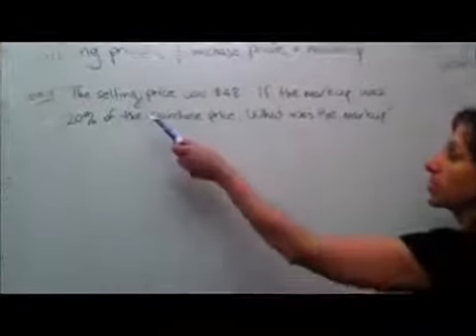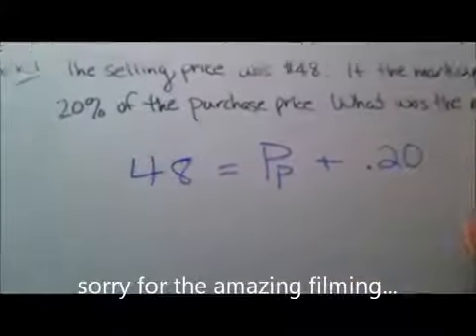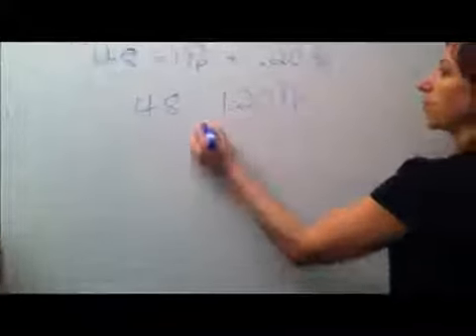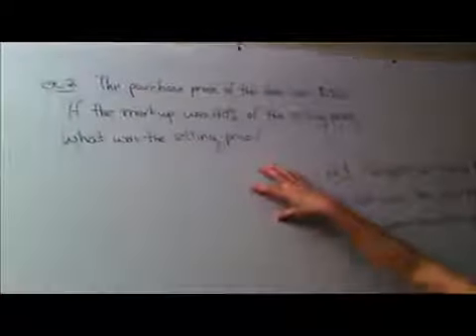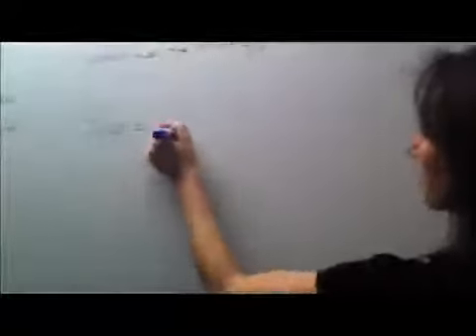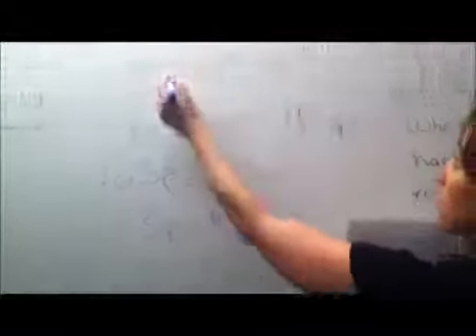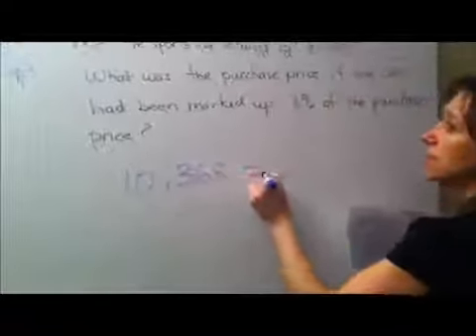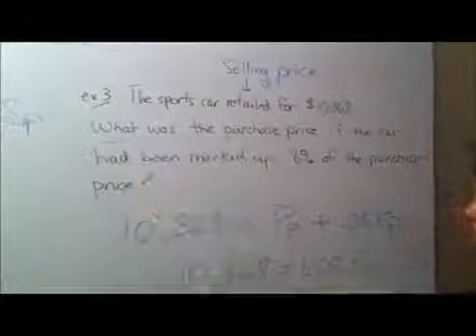LESSON 101 percent markups YouTube